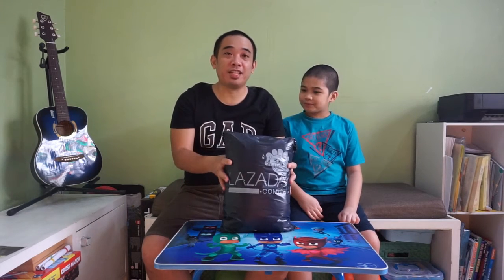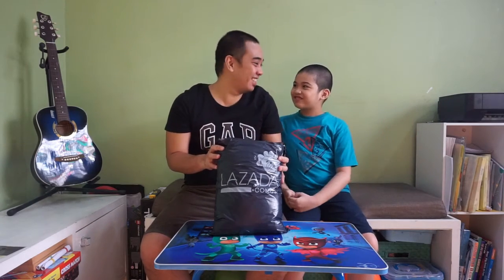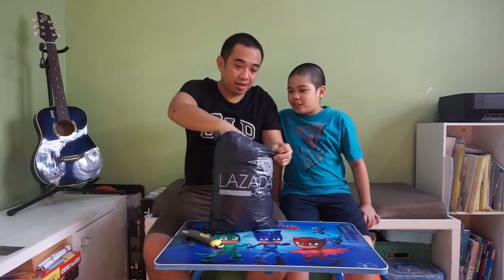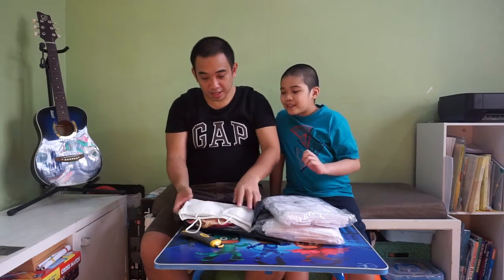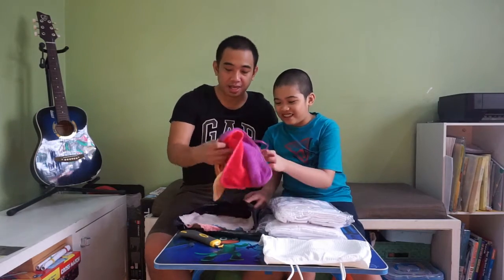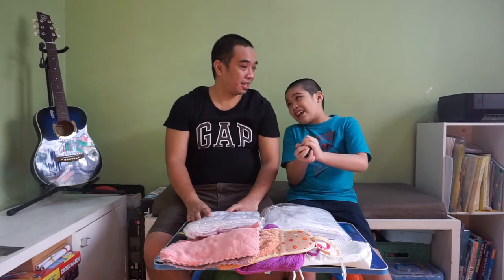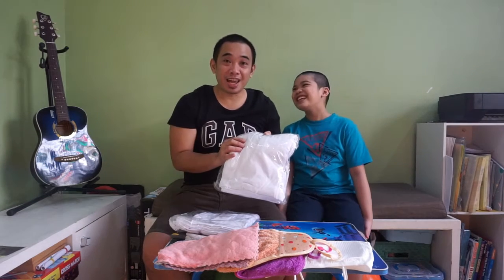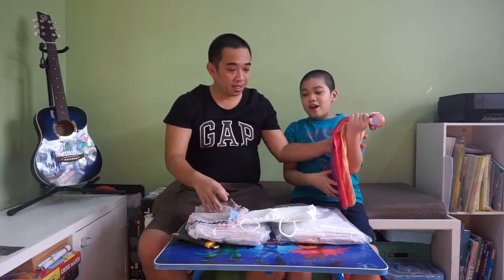Unboxing of Lazada Package with Behind the Scenes "Magic" of Bob